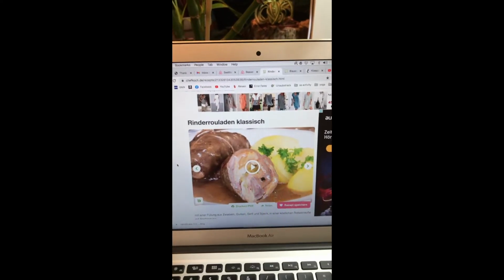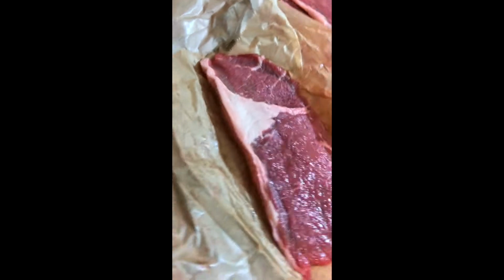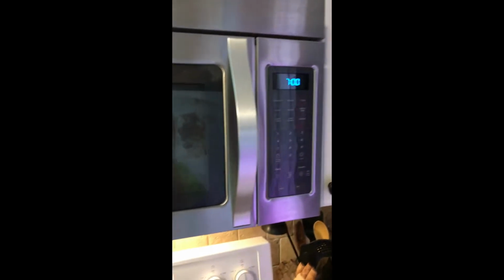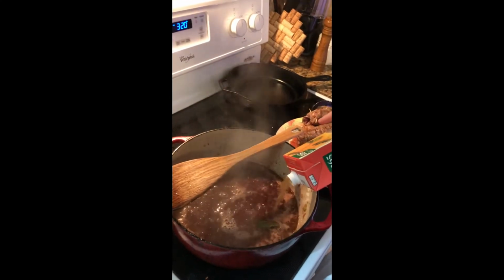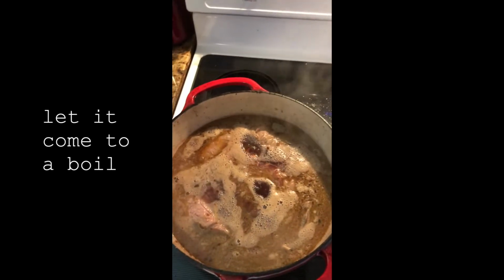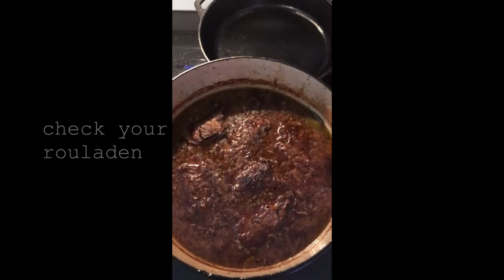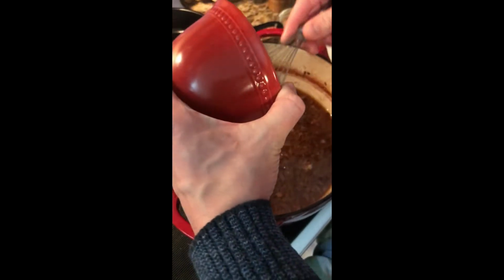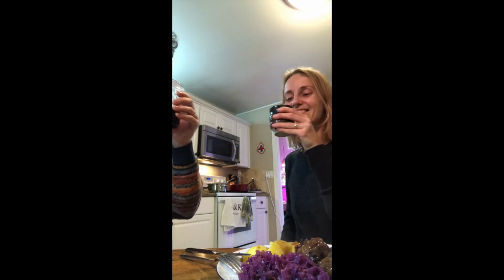Making Beef Rouladen / Best Traditional German Meal EVER / Recipe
We´re making beef rouladen... a german favorite! Thin beef, filled with mustard, bacon and pickles, simmered in red wine and stock, creating a beautifully rich sauce. Best enjoyed with red cabbage with apples and some form of potato.

These are the original german recipes we followed:
Beef Rouladen

This was actually filmed on December 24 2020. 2 years after my first beef rouladen video on this channel. But this is a bit more in-depth and helpful. ;)

I hope you enjoy this and the holiday season!